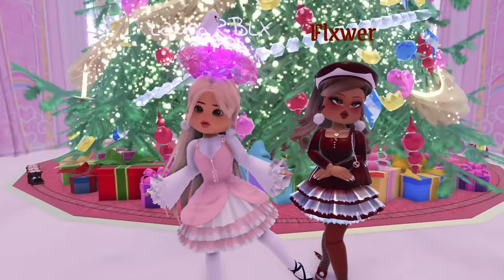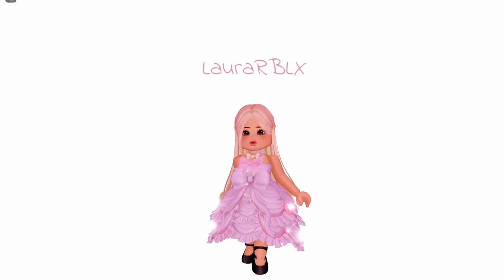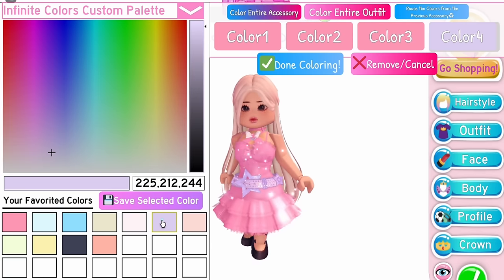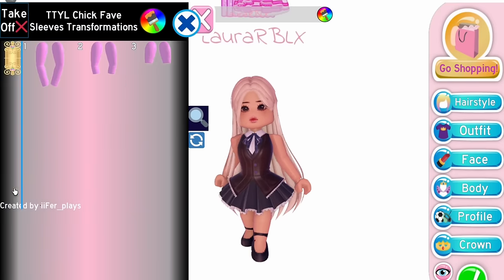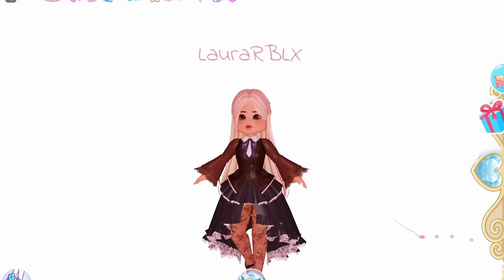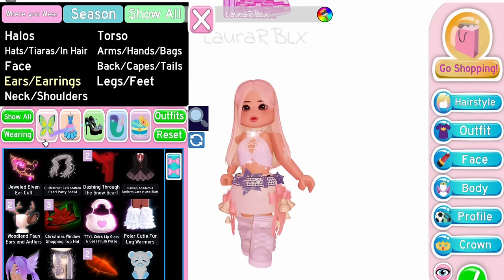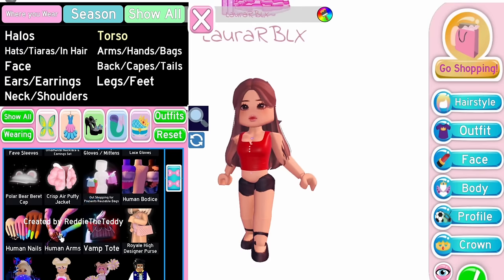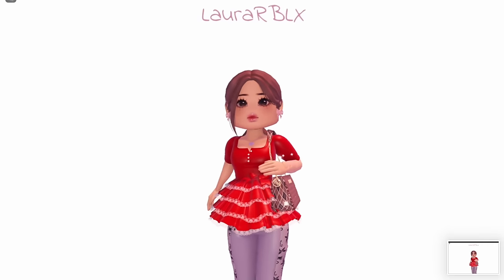5+ Super Adorable Outfit Hacks and Dress Hacks You Must Try! Roblox Royale High | LauraRBLX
꒰ 🌷 ꒱ QnA:
Question - - How do I get my Royale high/Adopt me/Murder Mystery trades?

Answer - - I got my trades from Traderie.